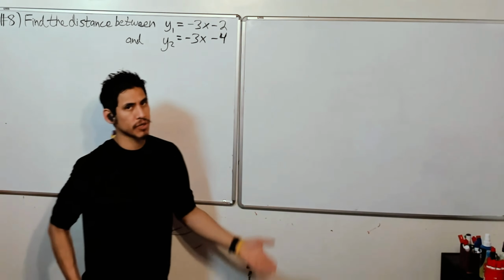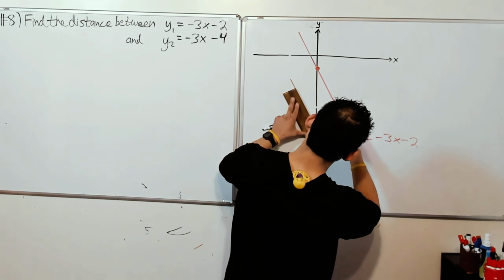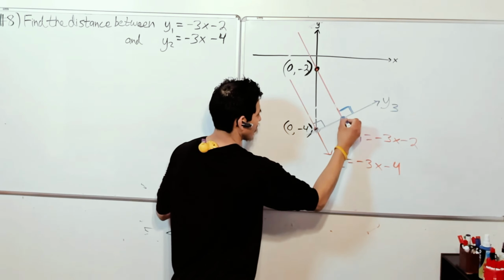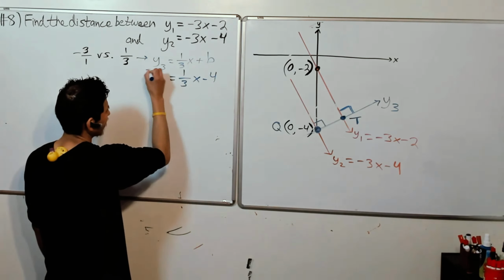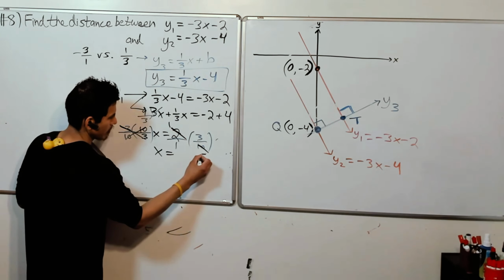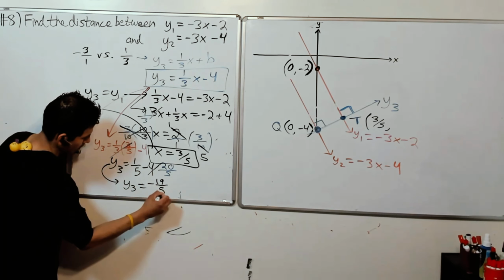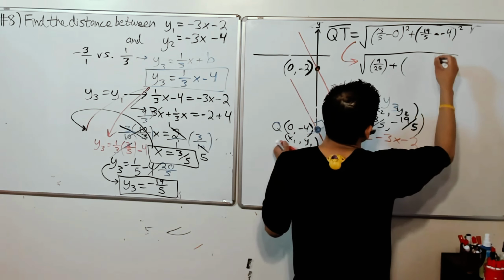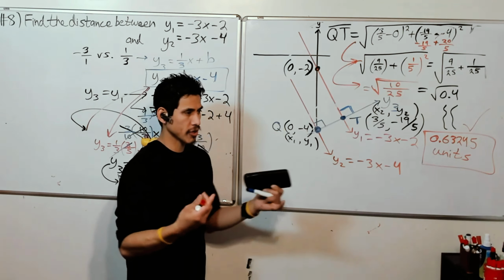How to Find the Distance Between Parallel Lines Example #8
I show you how to find the smallest distance between the lines y = -3x-2 and y = -3x-4.  This is Problem #8 from my Math 1 Plus Lesson 10.5 Notes.